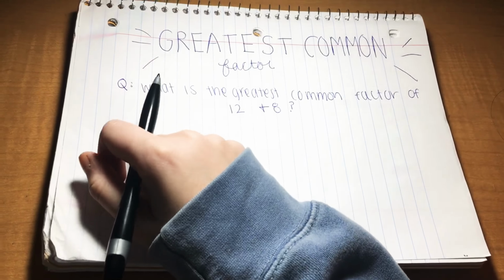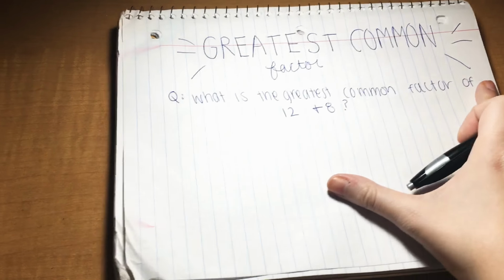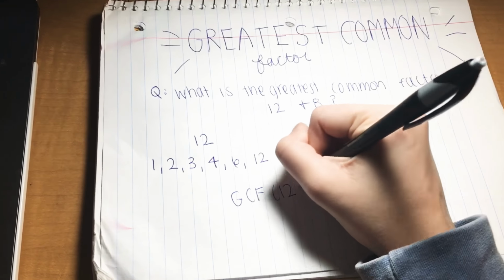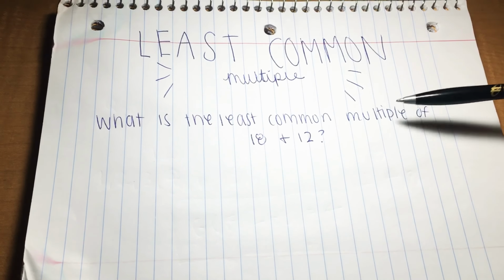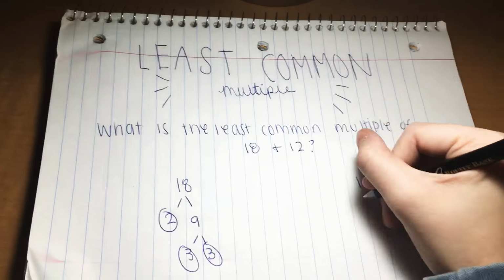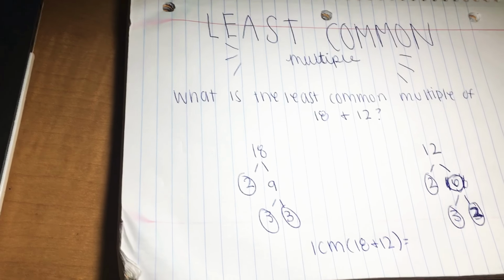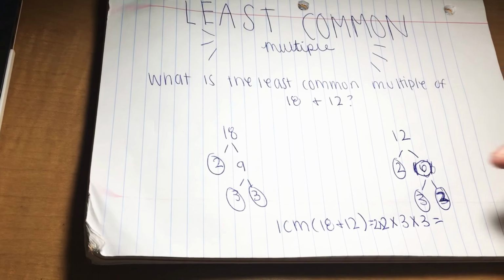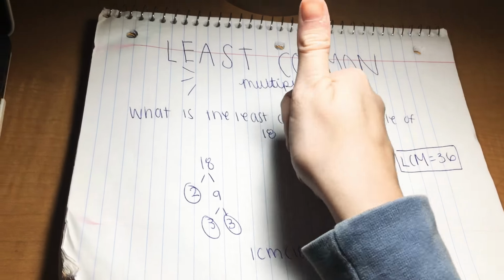How to find the Greatest Common Factor and the Least Common Multple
Math rocks!